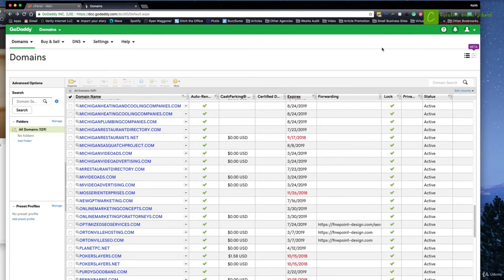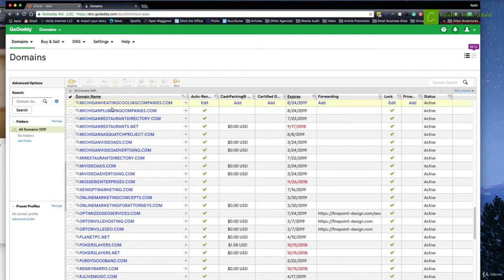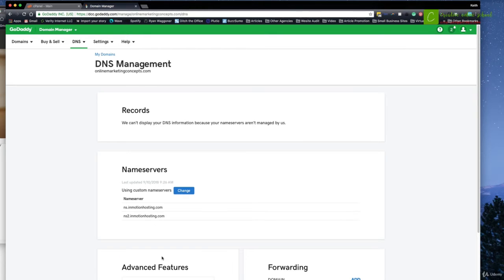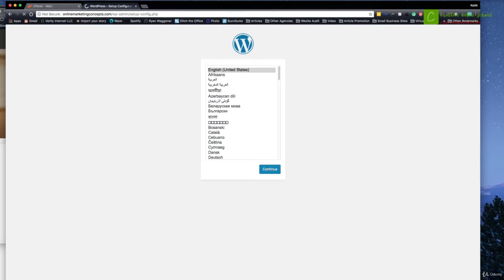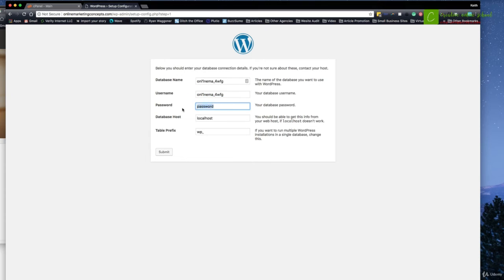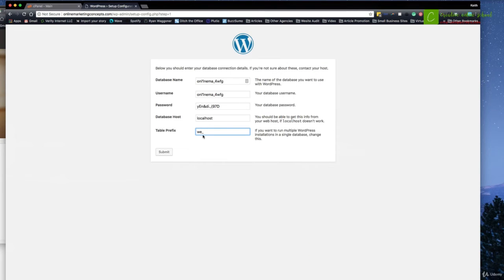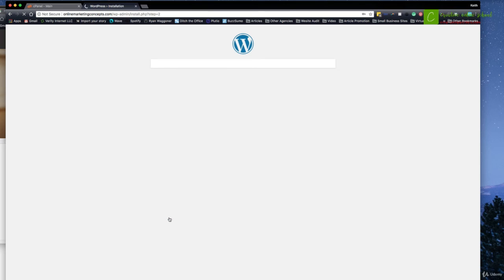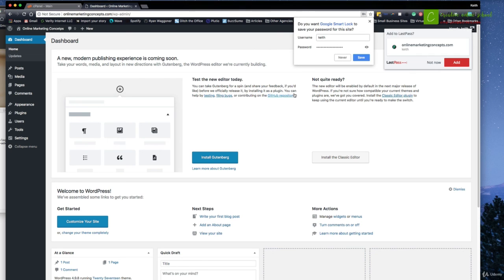8. Connecting your domain to your website-WordPress for Absolute Beginners#udemy Course for free